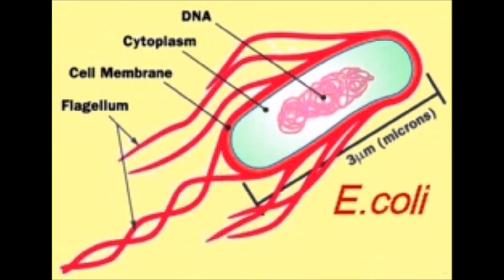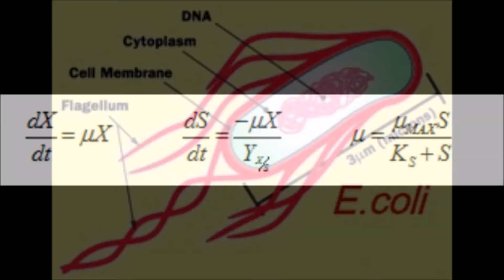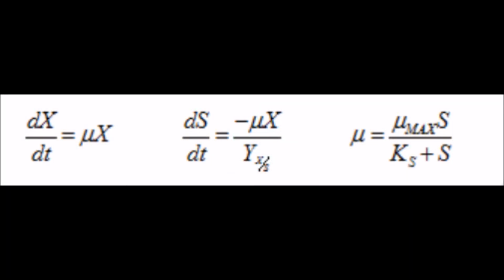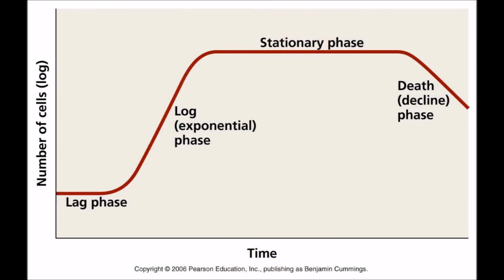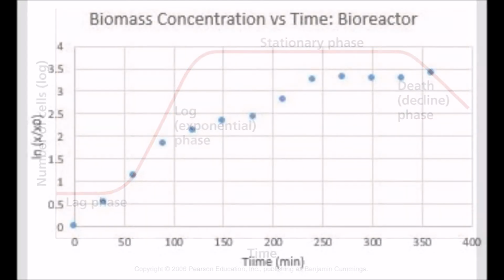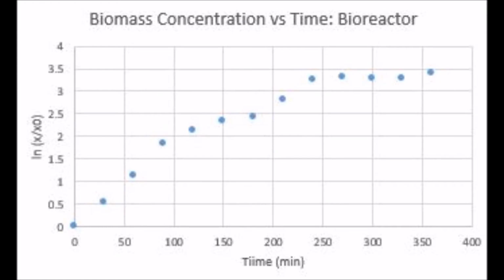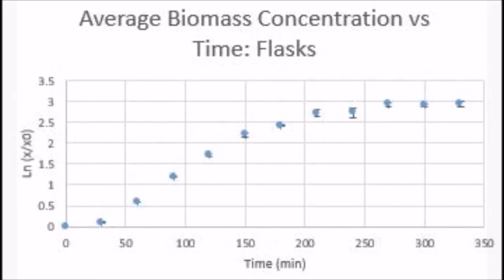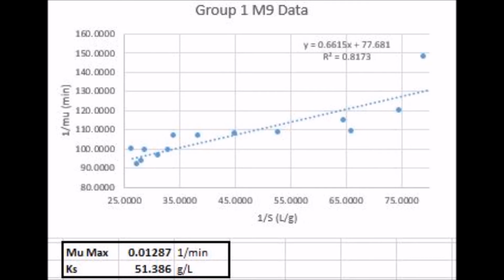CHEG 4139: Bioreactor Lab Video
ft. Avery Brune, Greg Dziopa, Ed Carver